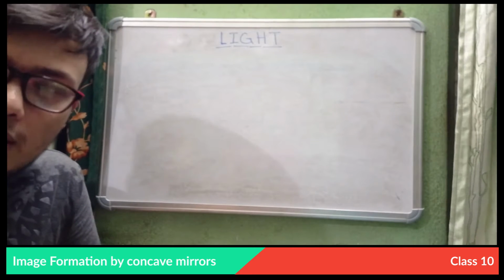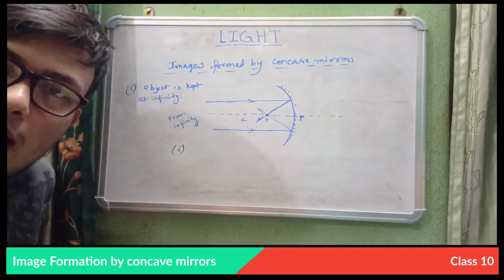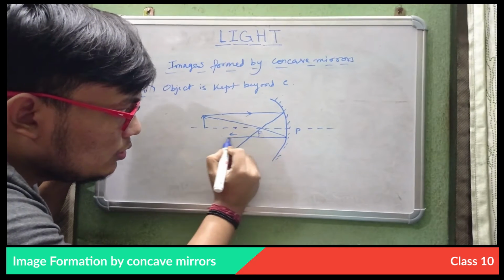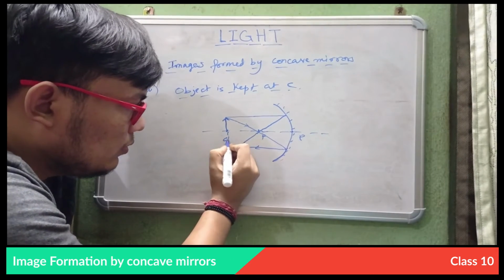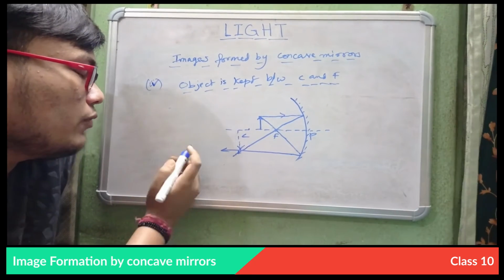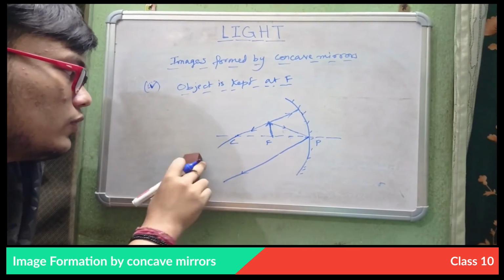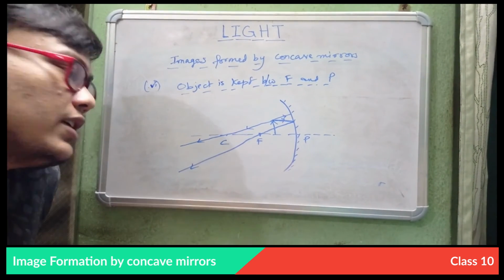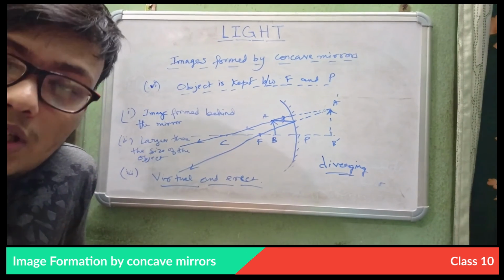Image Formation By Concave Mirrors | Physics | Class 10 | 2021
In this video, Image Formation By Concave Mirrors. Helm of Science, Welcomes you to a new Journey. The video lectures will be focused on Class 8, 9, 10, 11, 12 including JEE, NEET, and WBJEE.